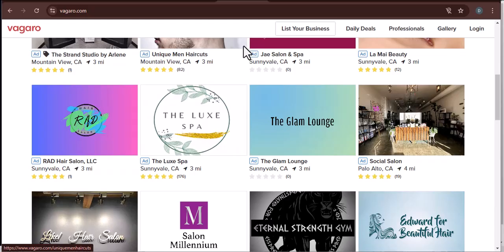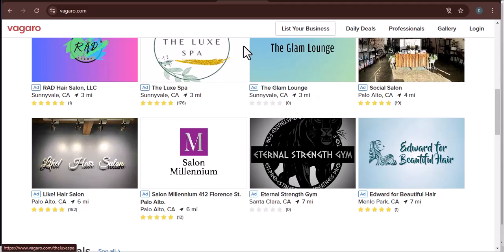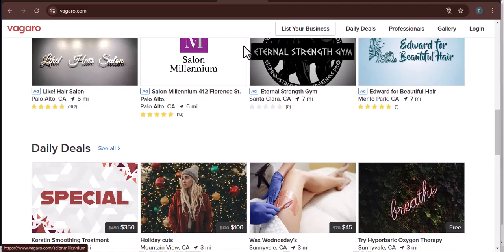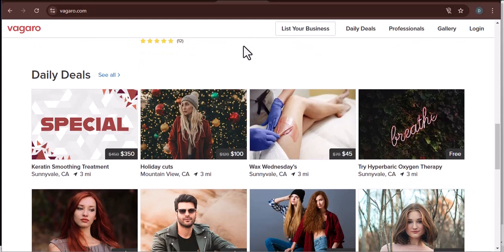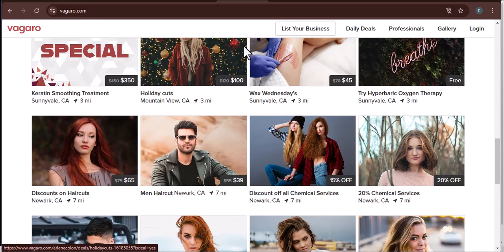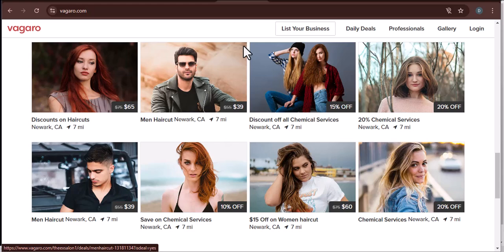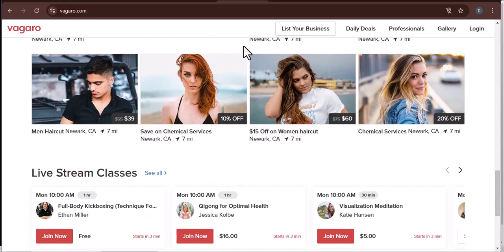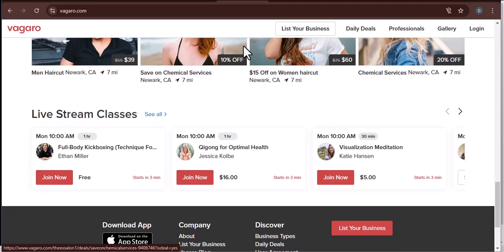How do I add clients to Vagaro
In this video, you will learn about How do I add clients to Vagaro

9 YouTube Channel Ideas to Help You Choose Your Own

✅IGNORE THIS
Related Search: